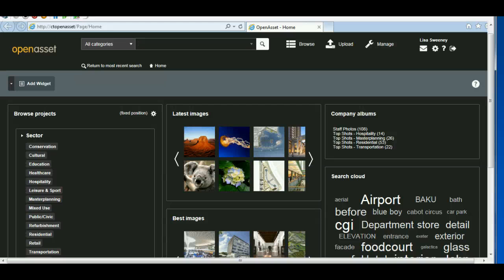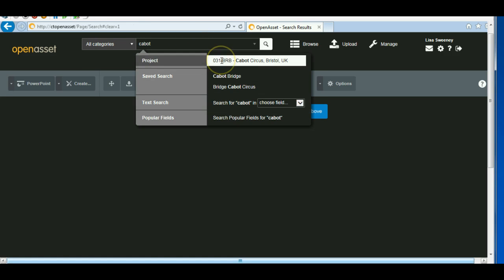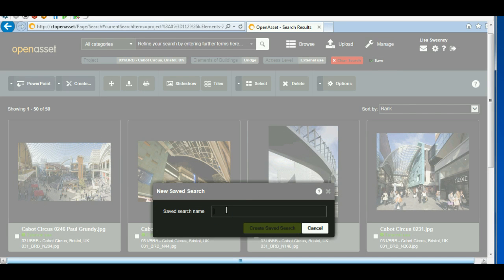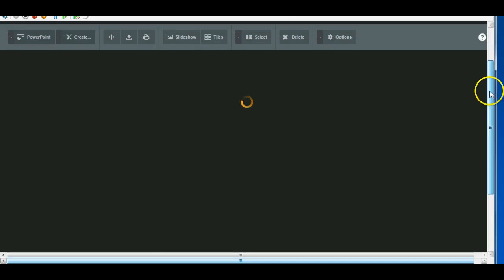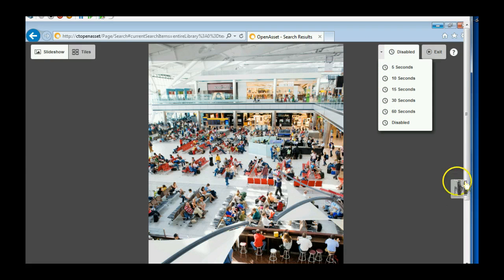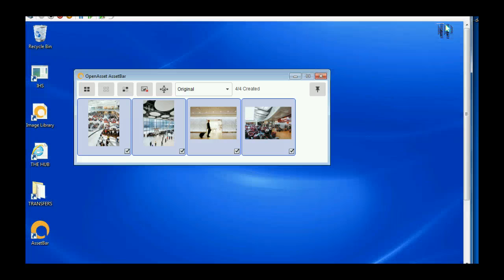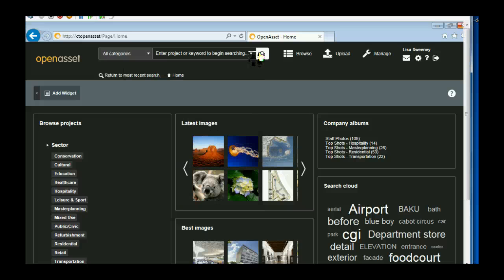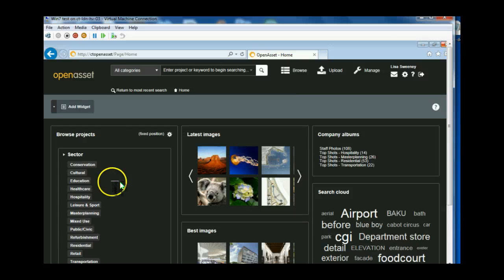Chapman Taylor - Introduction to the Image Library v.8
Image Library has been upgraded from version 6 to version 8.
This short video highlights the main enhancements.